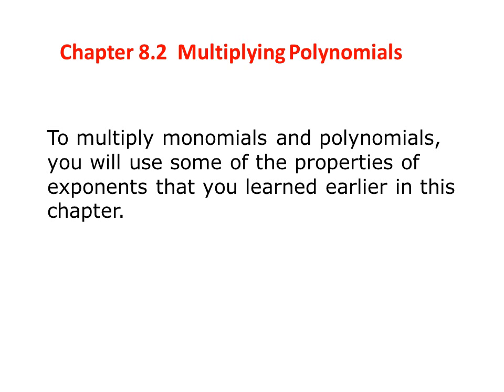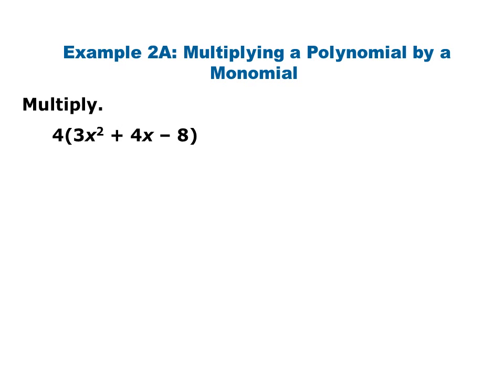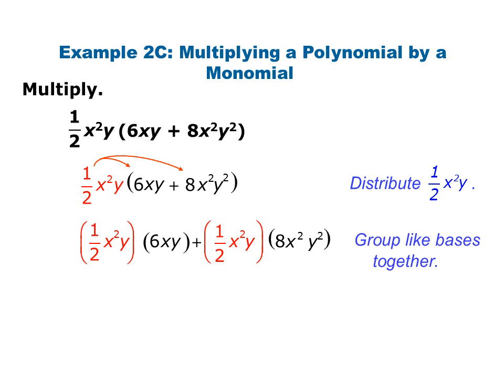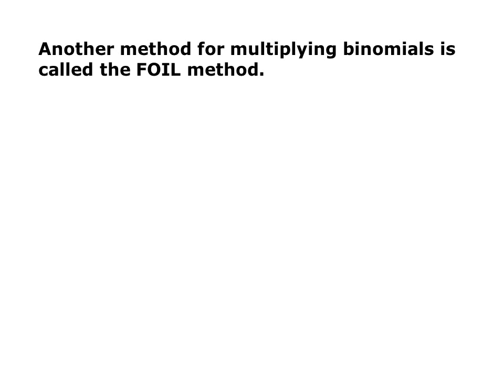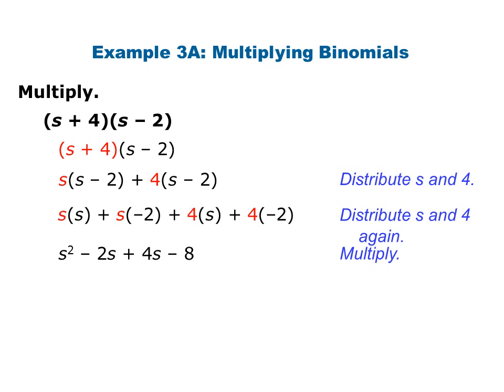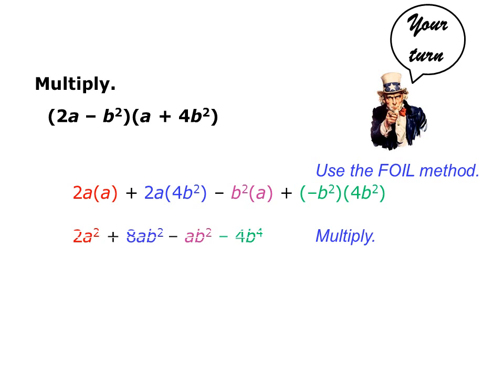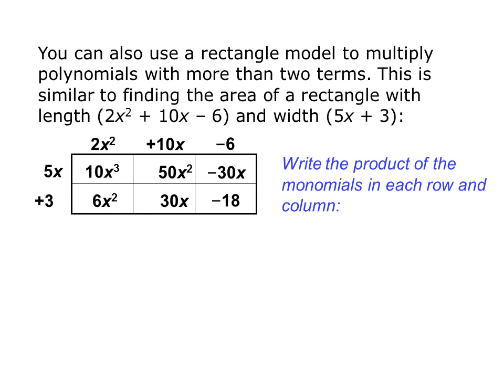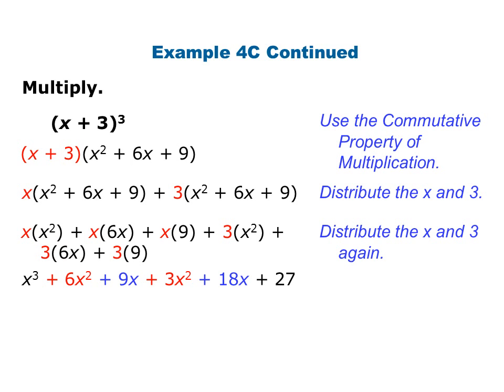Ch 8 2 Multiplying polynomials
This is the third installment for chapter 8 (polynomials and factoring)